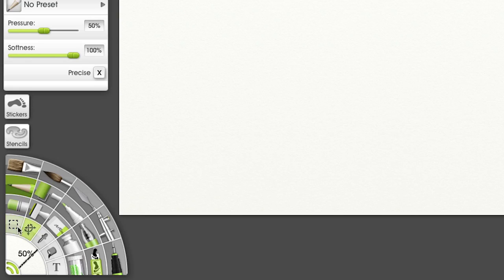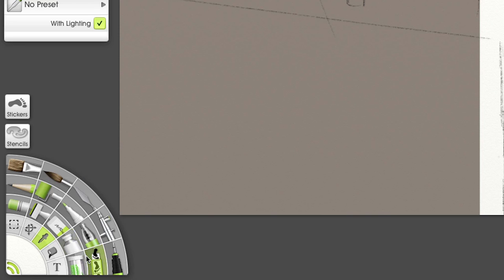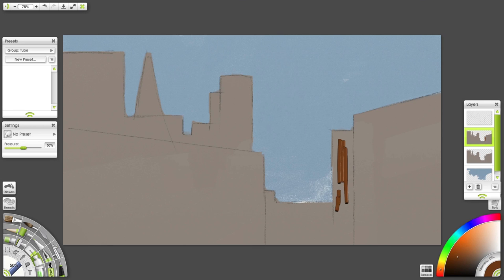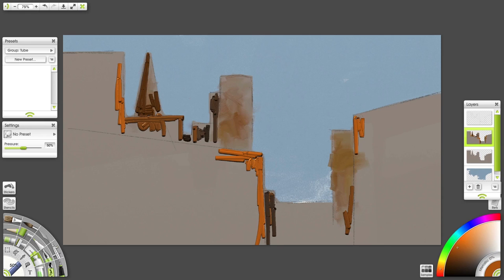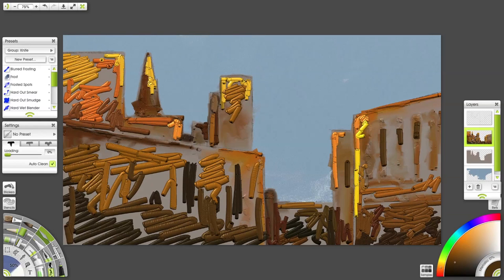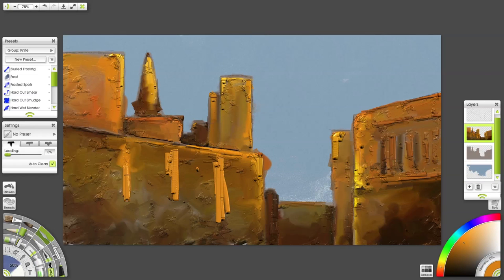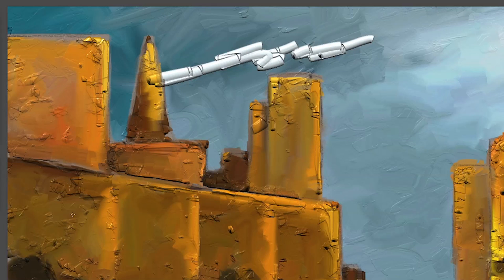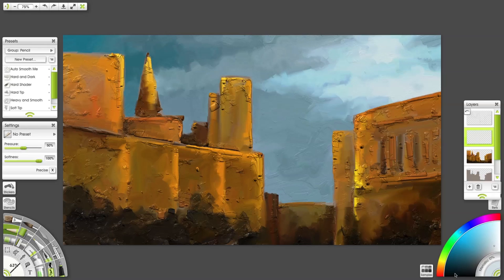Paint an Impasto Cityscape in ArtRage Lite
Explore ArtRage Lite’s rich oil paint textures and impasto effects with this vibrant city skyline tutorial.

The five minute video demonstrates basic design, perspective and composition, and the use of colour for contrast, shading and to define elements of the buildings. This tutorial uses the Paint Roller to block out areas of colour, the Paint Tube to build up thick areas of paint, and the Palette Knife to spread paint out and mix up colors, to create accents, lighting and texture.

ArtRage Lite comes included with the Intuos Draw tablet from Wacom.

Hardware: Wacom Intuos Draw
Artist: Barbara Lietzow